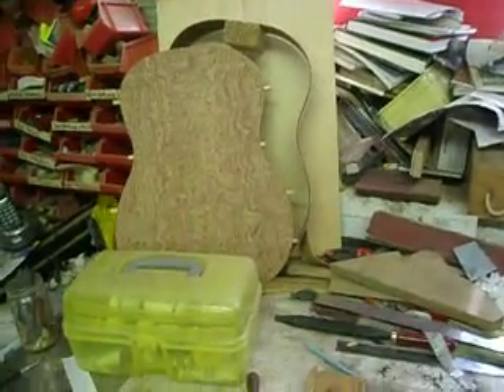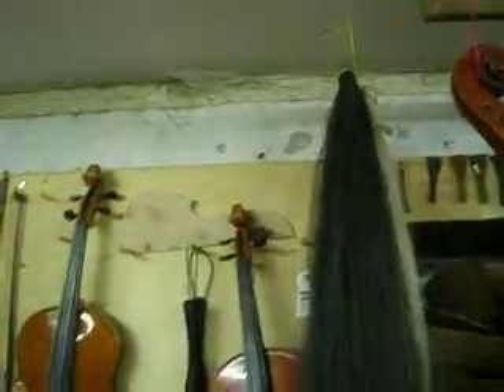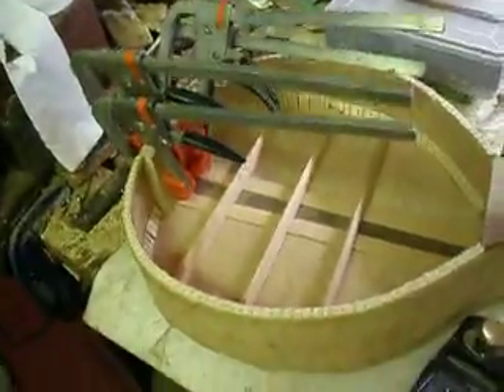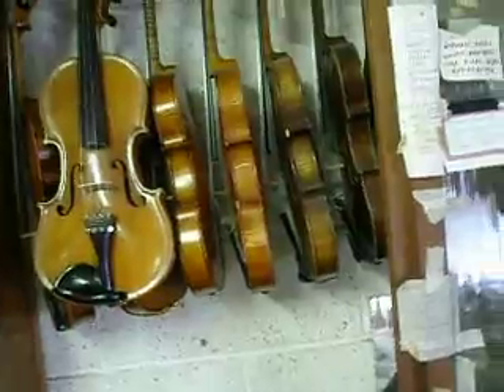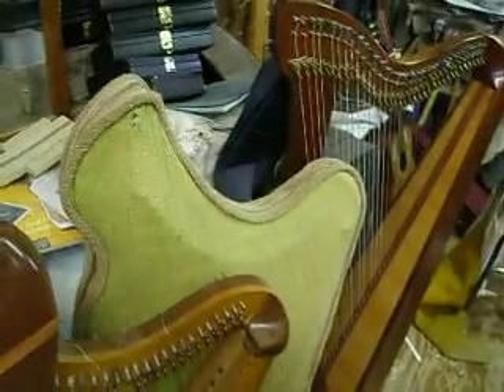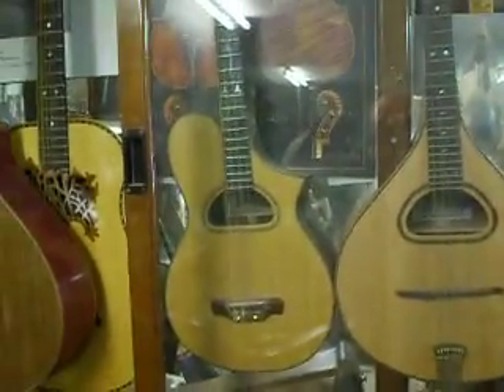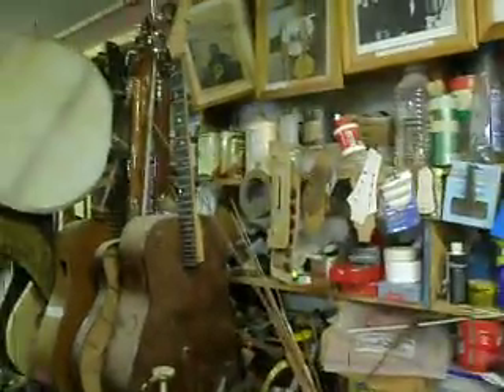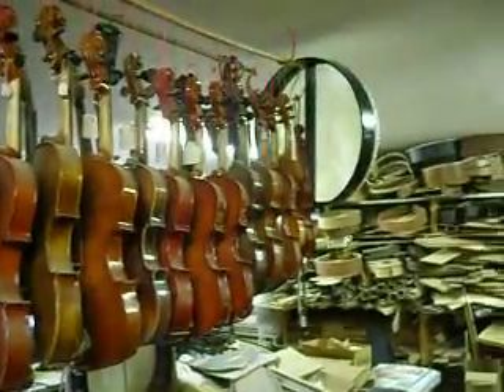workshop paul doyle instruments since 1890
this is a walk round my shop tripping over tools and equipment used to make hand made instruments, for more details